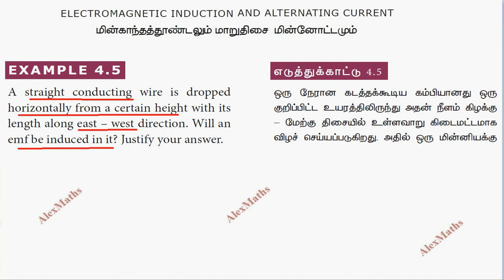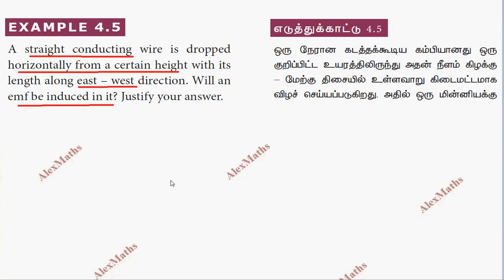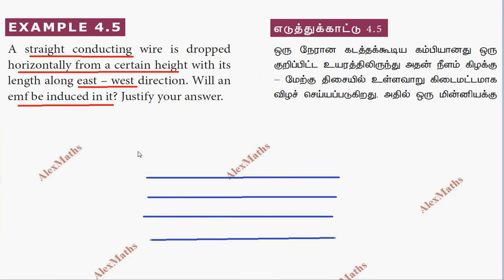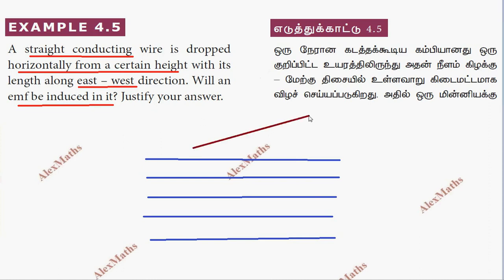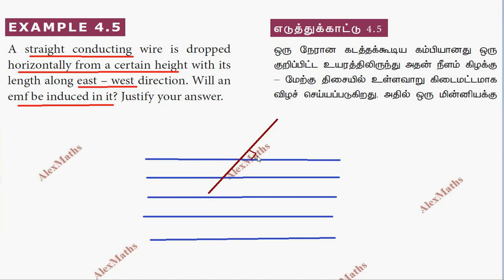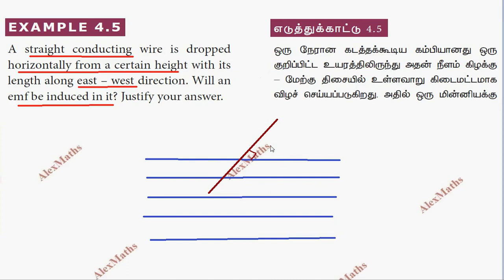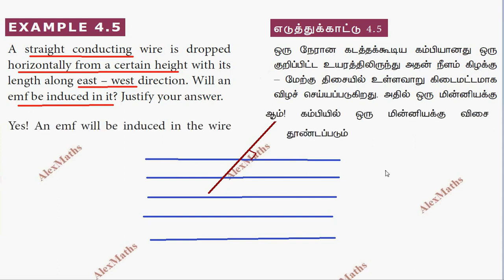12th Physics Example 4.5 Electromagnetic Induction & Alternating Current Unit 4 Part 9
12th Physics Example 4.5 Electromagnetic Induction & Alternating Current Unit 4  Part 9
A straight conducting wire is dropped horizontally from a certain height with its length along east – west direction. Will an emf be induced in it? Justify your answer
Solution
Yes! An emf will be induced in the wire because it moves perpendicular to the horizontal component of Earth’s magnetic field.